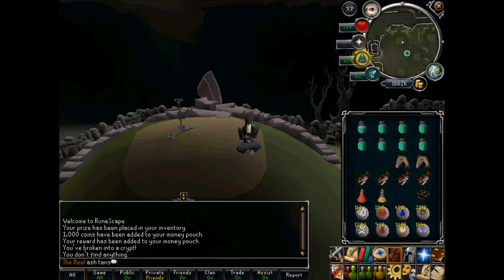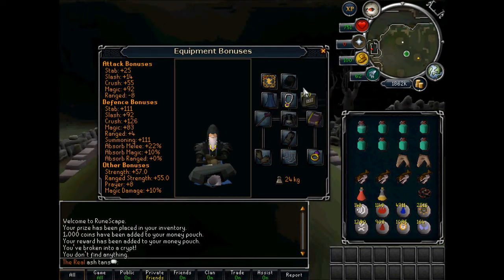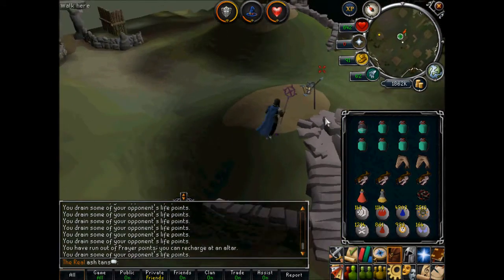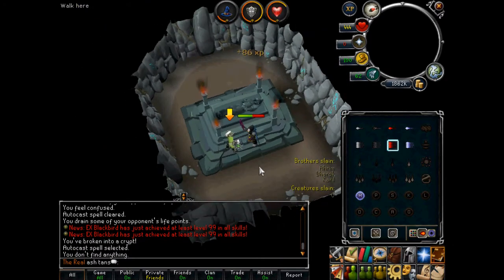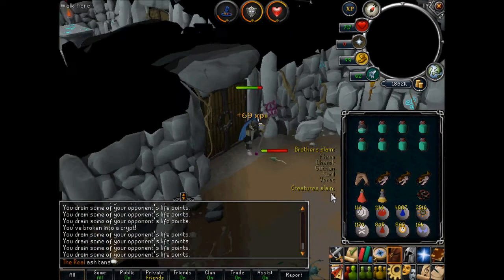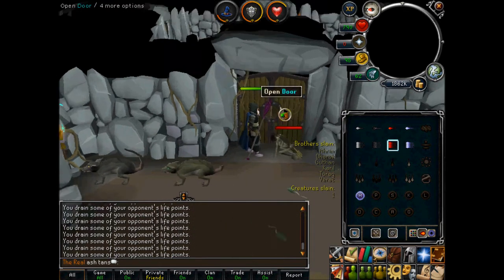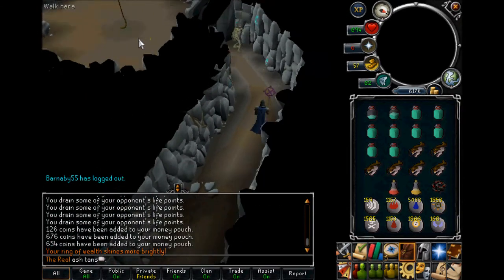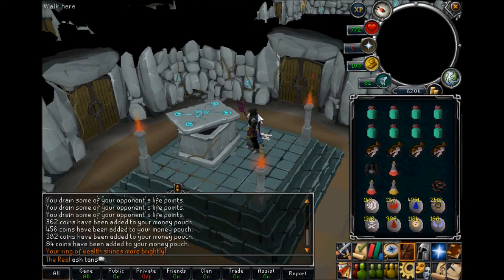runescape - barrows guide - using ancient magics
Blah-dih-blah-dih-dah
Song used in introduction: Bullet for my valentine -- Tears don't fall, copyright to them